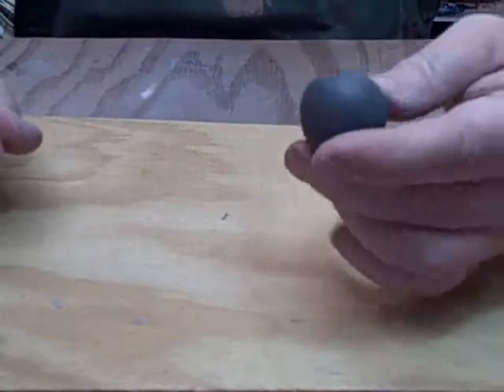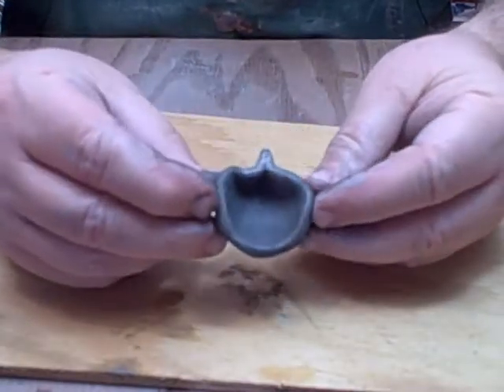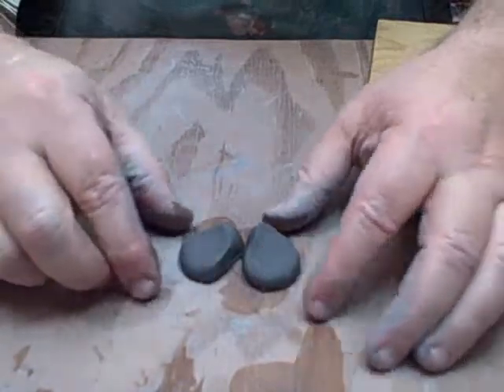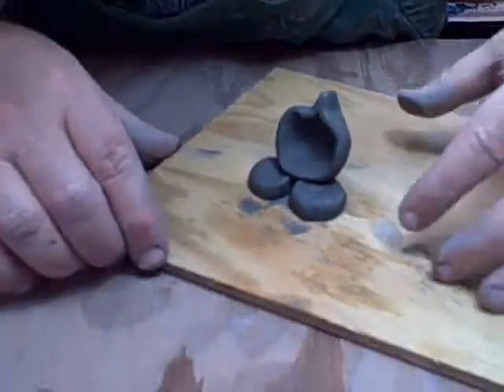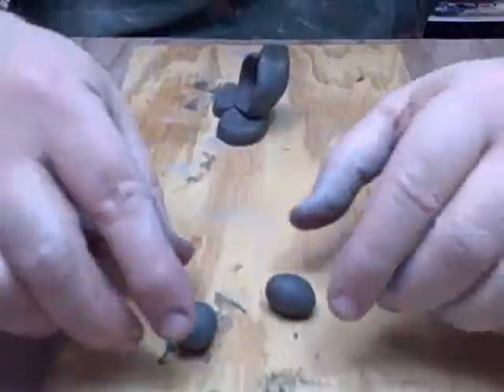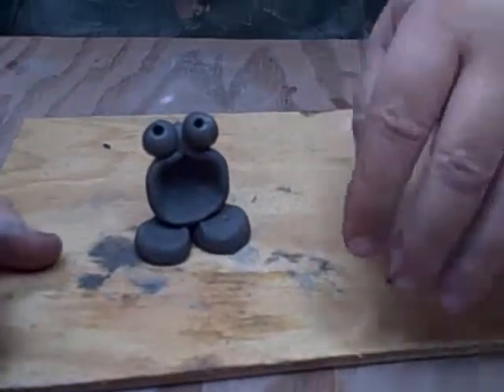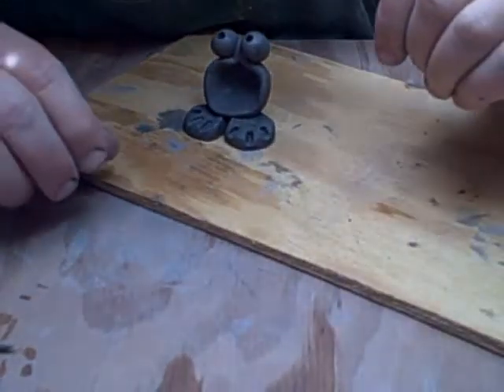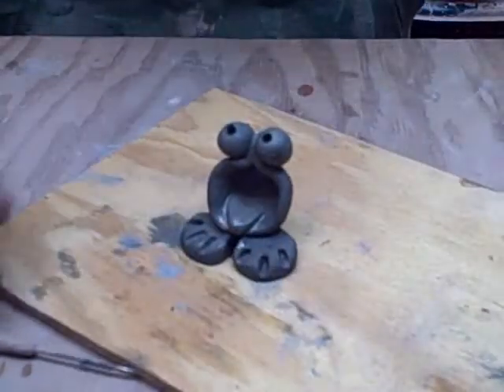Caroler#1Dec08Pt1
Handbuilding a Christmas Caroling Monster using coils and a pinch pot.